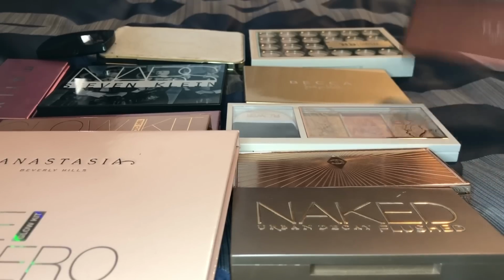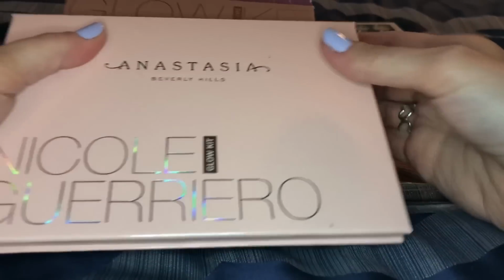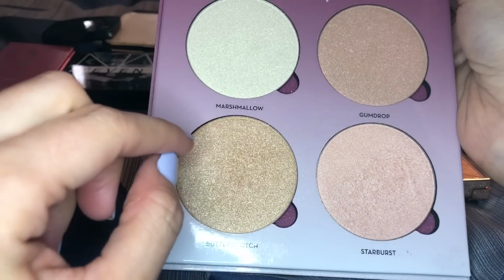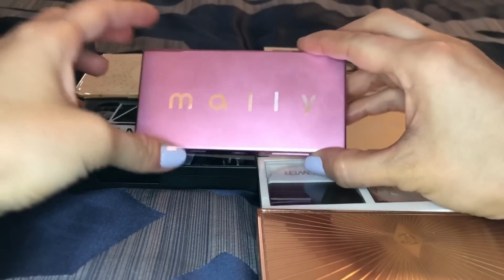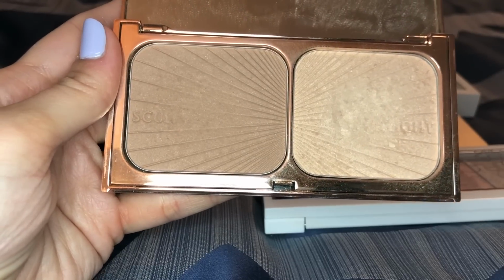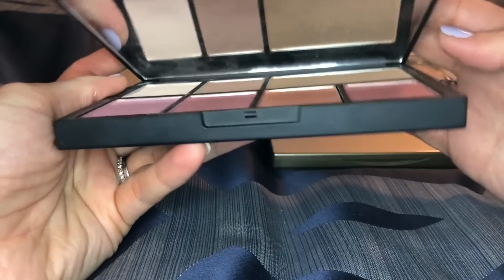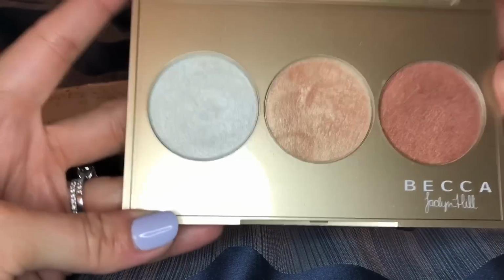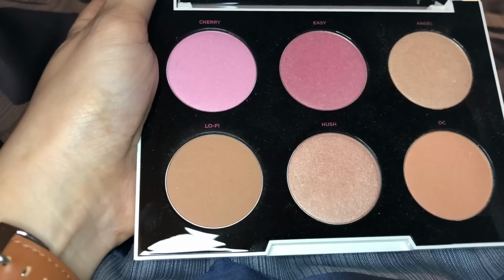Face Palette Collection & Declutter! | 2018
Hi everyone! I hope you enjoy this collection & declutter video! We have many more to go, but as I've mentioned, I won't put too many in a row, just in case this isn't your thing.

Products mentioned:

BECCA Afterglow palette (LE, but all the shades are permanent)
- Moonstone, Rose Gold, Topaz
- Wild Honey, Flowerchild

NAKED Flush palette in Streak

ABH x Nicole Guerriero Glow Kit (LE)
ABH That Glow Glow Kit(LE) - check my Poshmark if you want it!
ABH Sugar Glow Kit

Lancome Blush Subtil in Rose Flush

Mally Beauty Blush & Highlighter

Charlotte Tilbury Filmstar Bronze & Glow
the one for darker skin tones

FLOWER Beauty Shimmer & Strobe

NARS Steven Klein Face Palette (LE) - some shades permanent:
Laguna bronzer
Contour in Paloma
Blushes in Luster, Dolce Vita

BECCA x Jaclyn Hill LE palettes: (some permanent shades)
Champagne Pop, Pearl, Prosecco Pop

Urban Decay x Gwen Stefani Blush Palette (LE)

Lips: Dose of Colors "Stone"
NARS "Turkish Delight" gloss
Nails: KL Polish "Dream Boy"